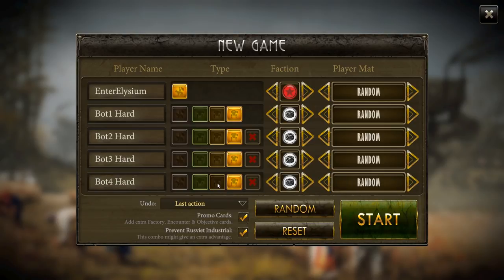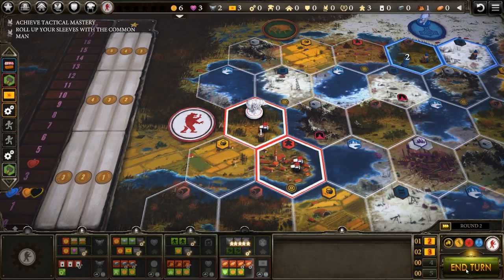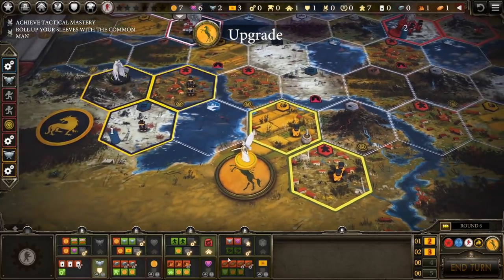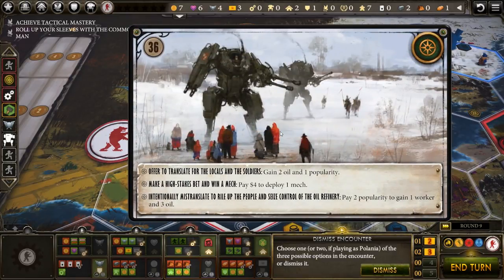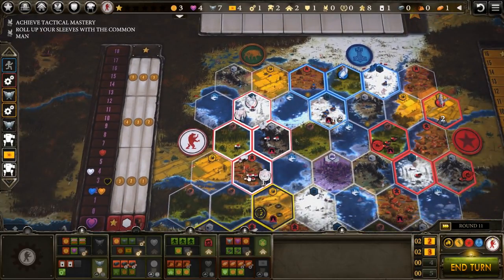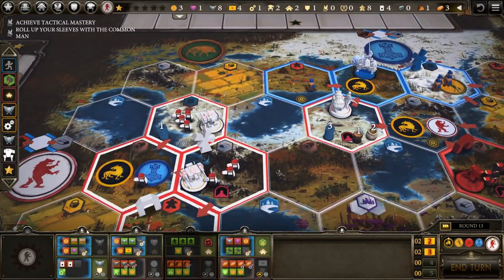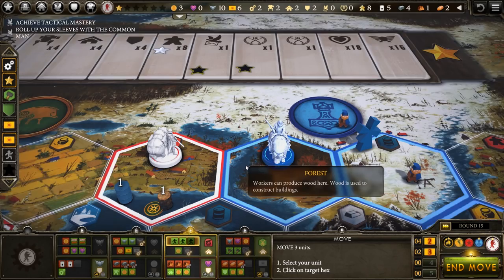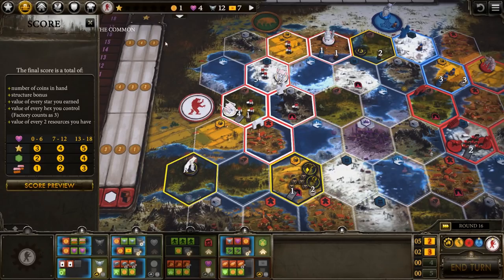Scythe | Polania Hard Part 1 - Let's Play Scythe Digital Edition Board Game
Scythe the board game now has a digital PC version by Asmodee Digital (who sponsor this video) - it's a steampunk resource game so let's get our Scythe ready!